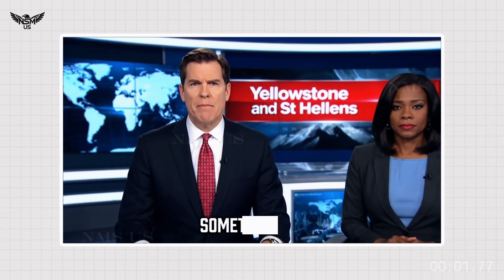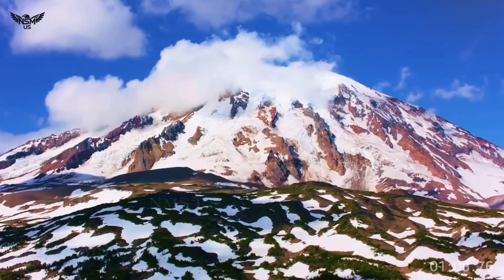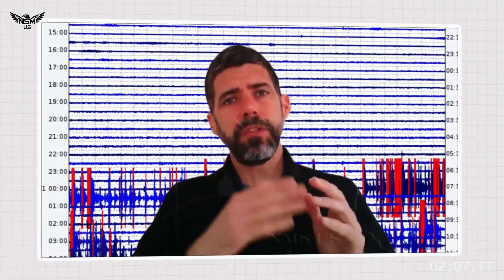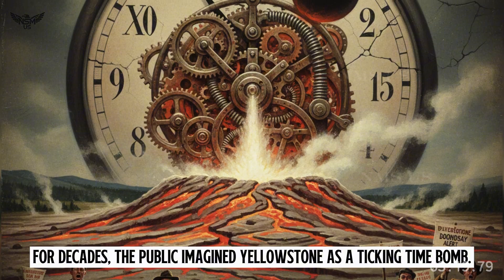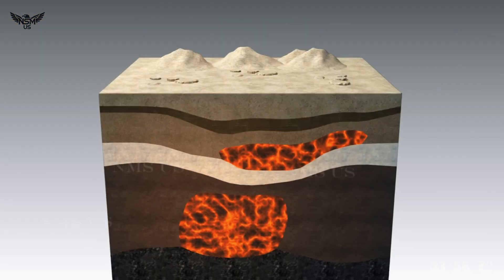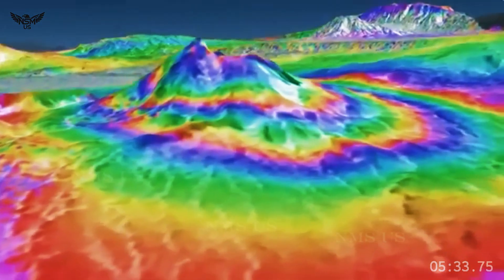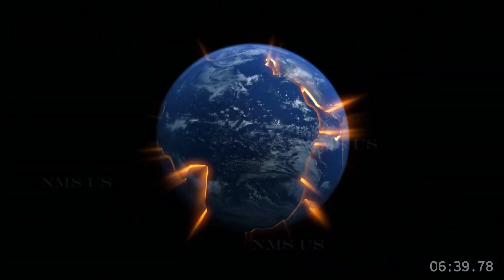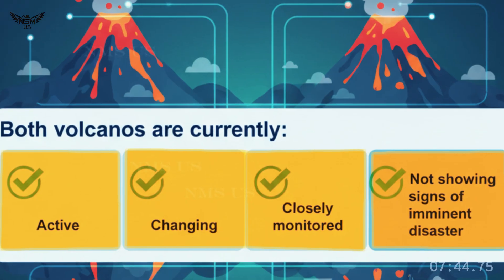Something Huge Is Moving Under Yellowstone! After 6.8 Earthquake Shakes Beneath Mount St. Helens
“SCIENCE JUST REVEALED SOMETHING BIG UNDER YELLOWSTONE — AND UNDER MOUNT ST. HELENS. IS A BIG ERUPTION COMING?” An expanded, in-depth, long-form narrative By the time the sun rose over the Rocky Mountains this week, scientists had already worked through the night. A new wave of seismic imaging results — years in the making — had just come in from deep beneath the American West. What these underground scans showed was startling, even to veteran researchers: Something big is happening beneath Yellowstone. Something new. Something the scientific community is still trying to interpret. And hundreds of miles west, beneath the iconic cone of Mount St. Helens, another story is taking shape — one that involves rising magma, persistent earthquake tremors, and a renewed debate about whether the most active volcano in the Cascade Range might be gearing up again. This is what scientists know. This is what they don’t know. And why both volcanoes have suddenly become the center of global volcanic research.